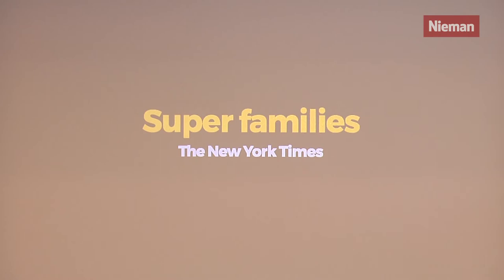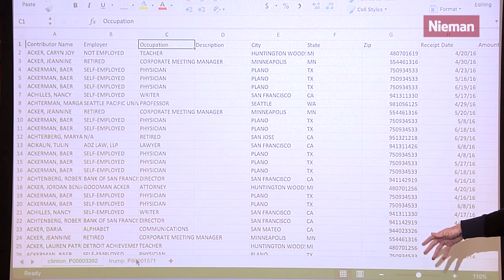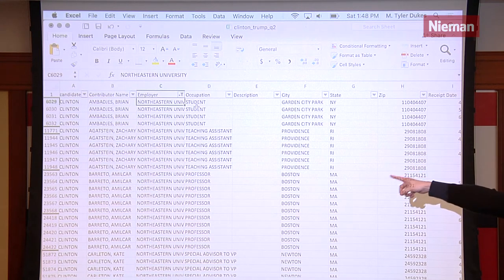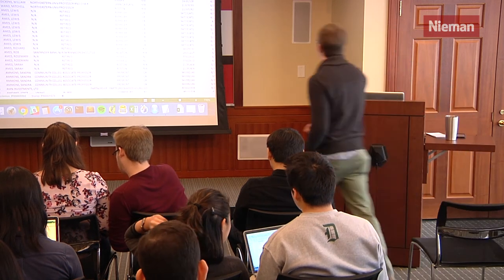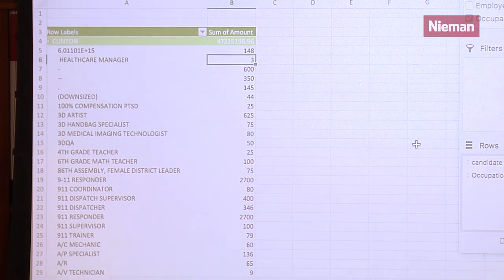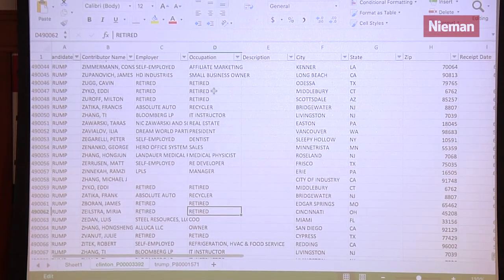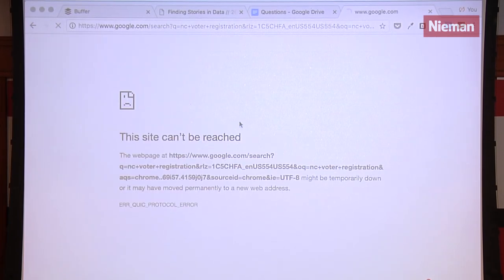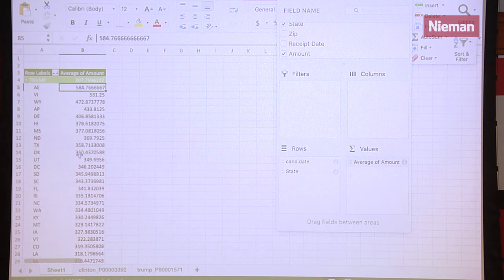Finding Stories in Data with Tyler Dukes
Tyler Dukes, investigative reporter at WRAL News in Raleigh, N.C., speaks at the 2017 Christopher J. Georges Conference on College Journalism.

This video was originally recorded by the Nieman Foundation for Journalism at Harvard on April 1, 2017.